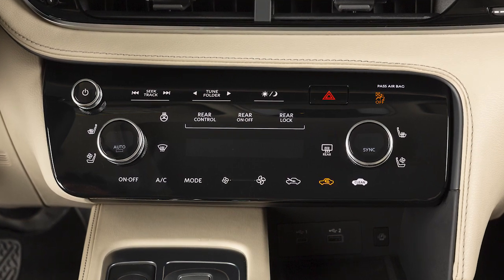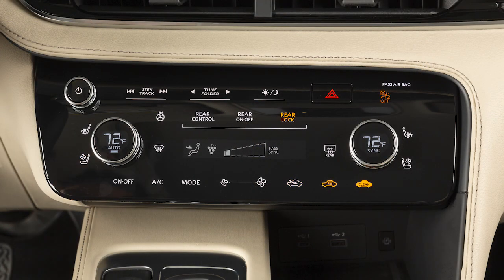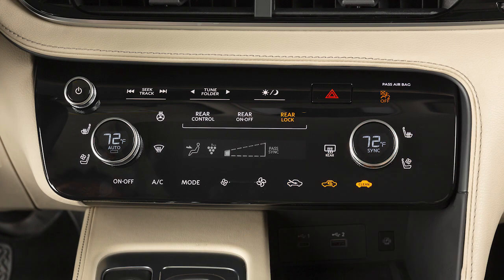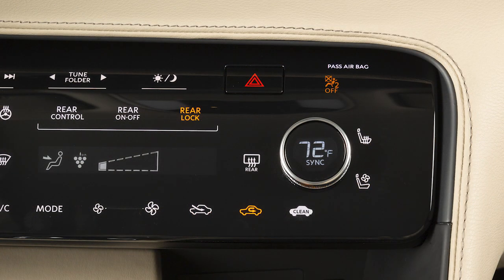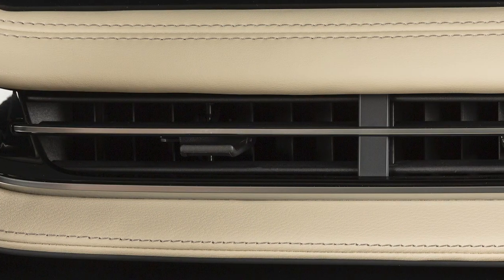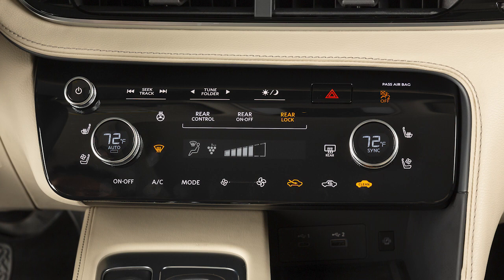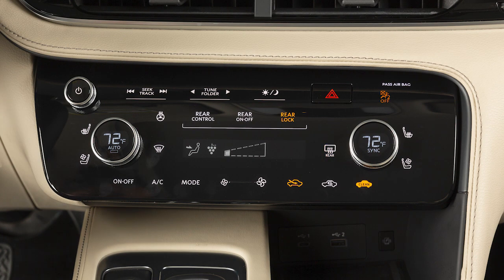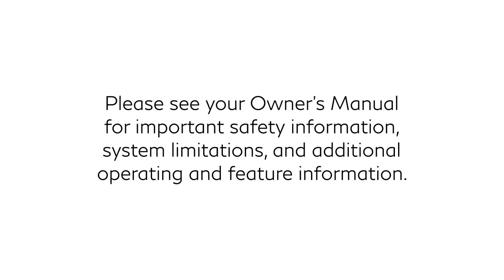2024 INFINITI QX60 - Heater and Air Conditioner